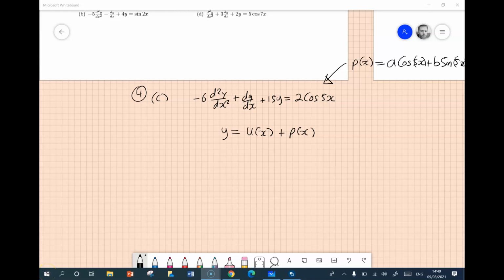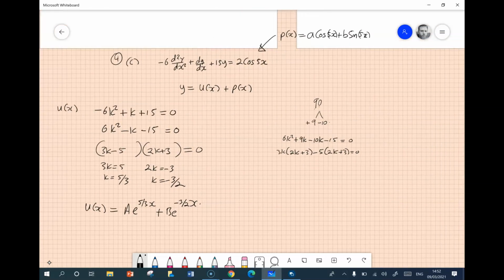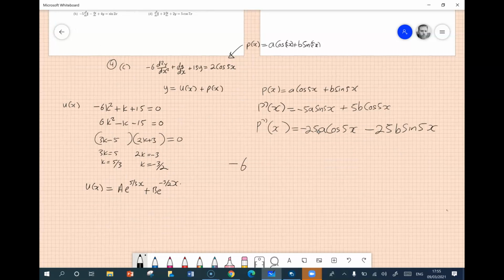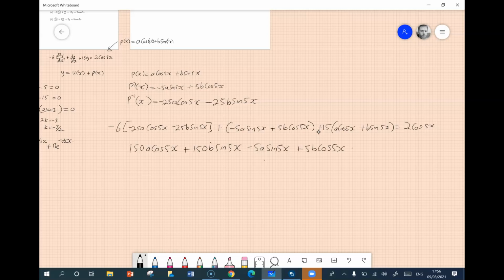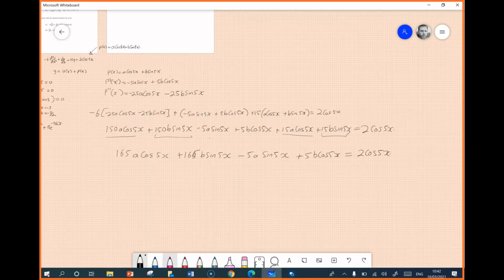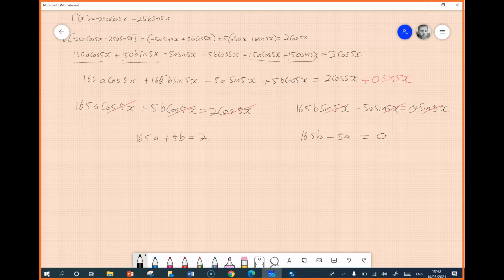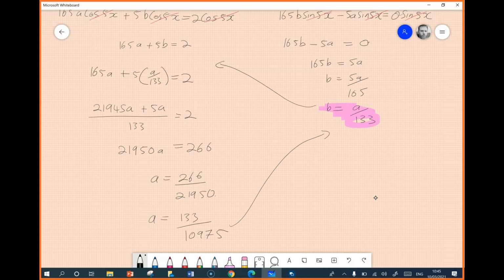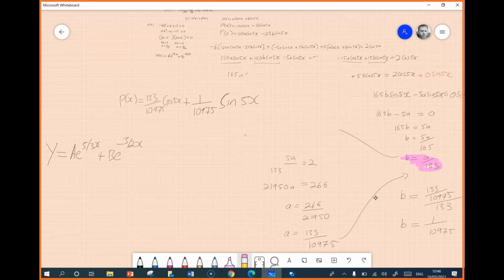ODEs – Second Order Inhomogeneous Q4(c)